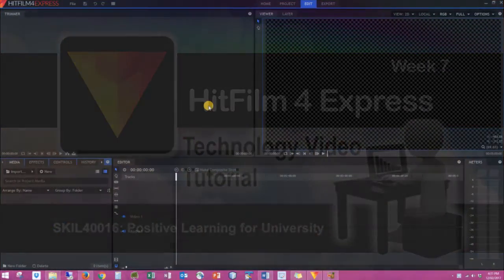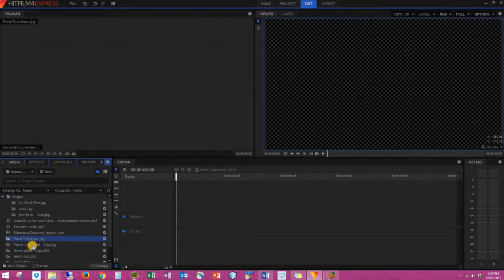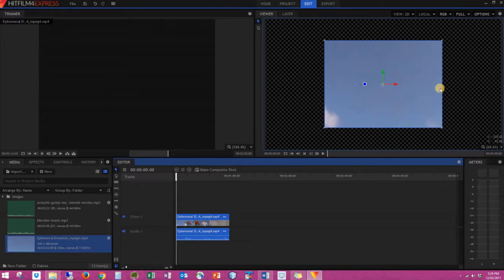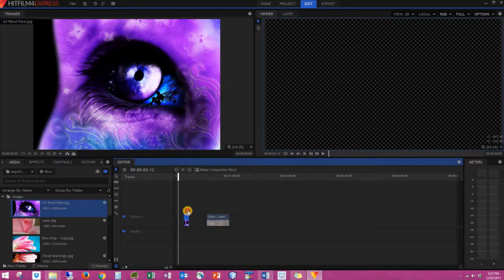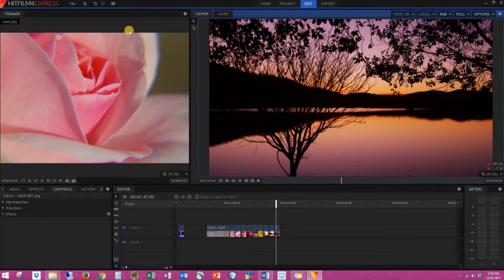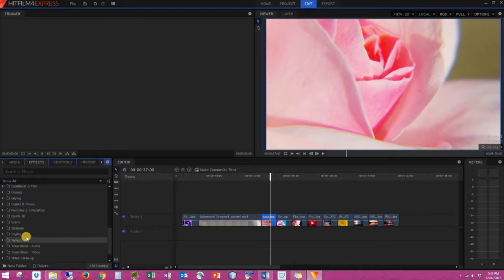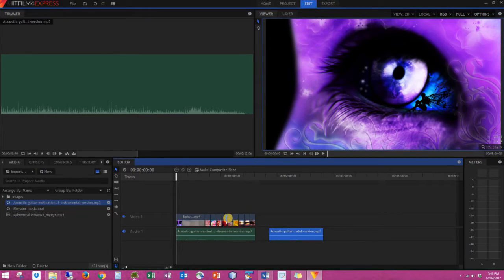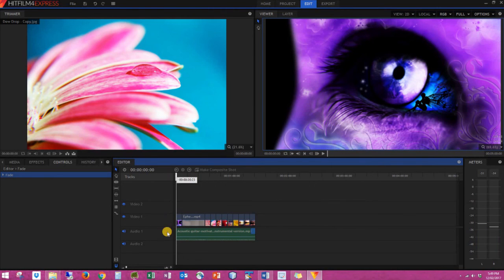HitFilm4Express Video Tutorial Part 2